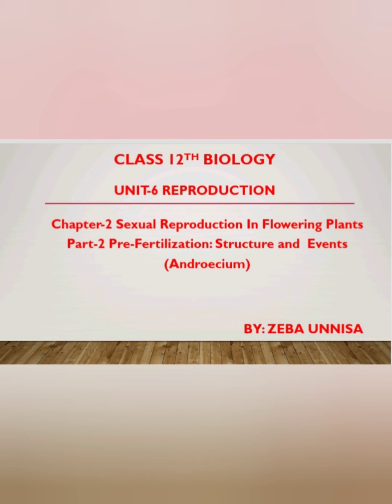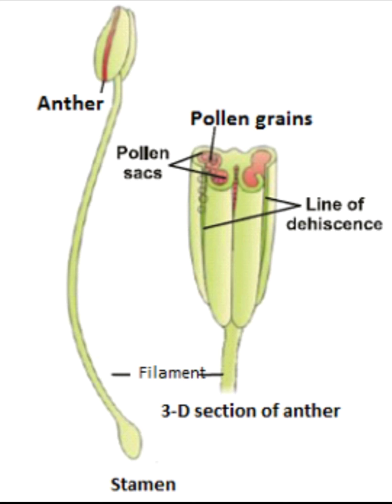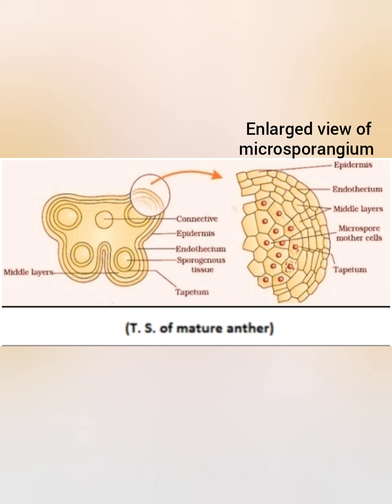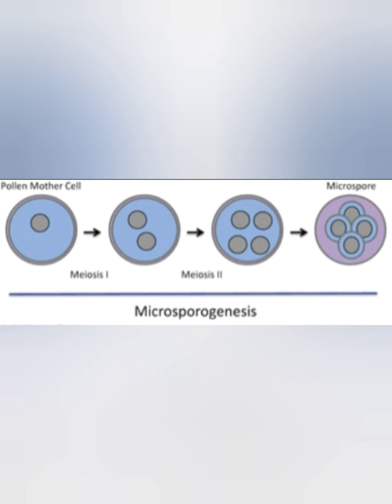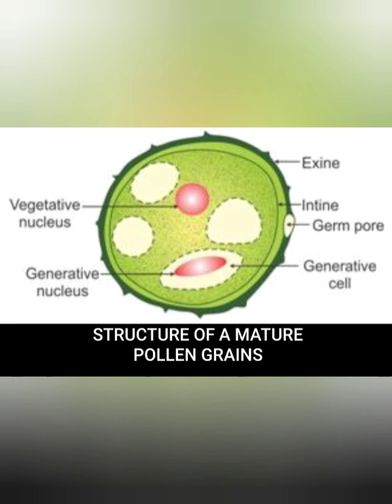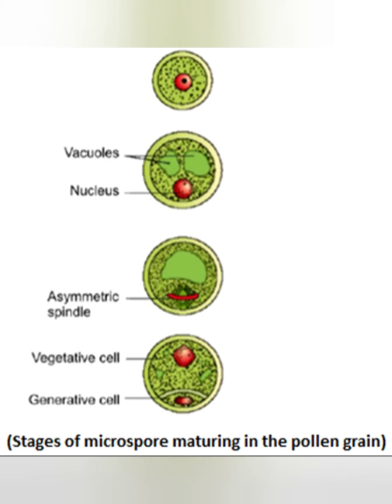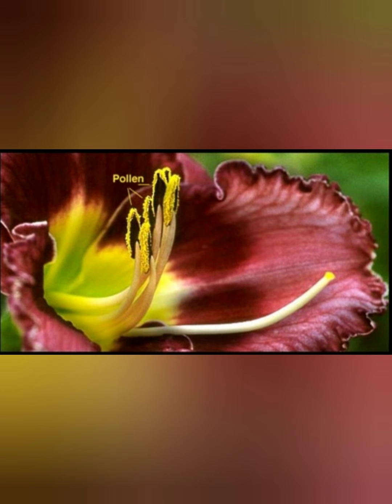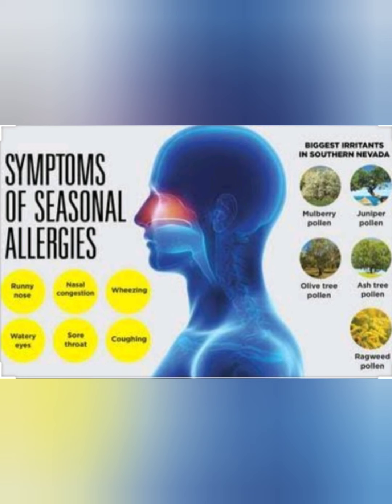BIOLOGY 2ND PUC, UNIT-6 REPRODUCTION, CHAPTER-2 SEXUAL REPRODUCTION IN FLOWERING PLANTS, PART-2 ANDR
Plus 2 classes